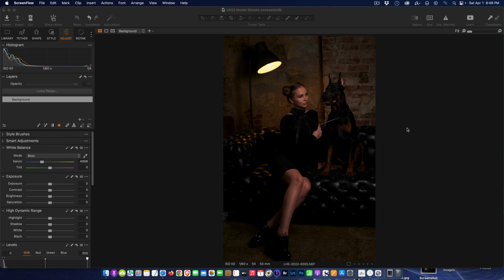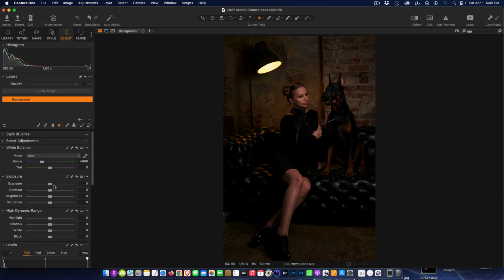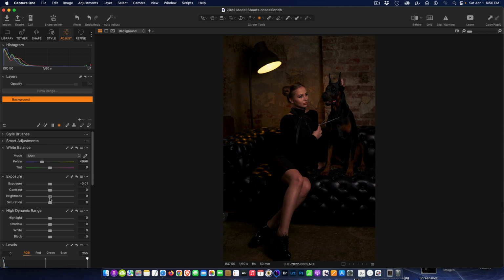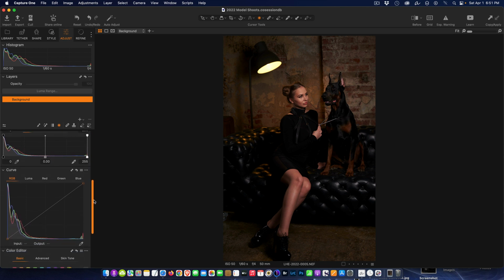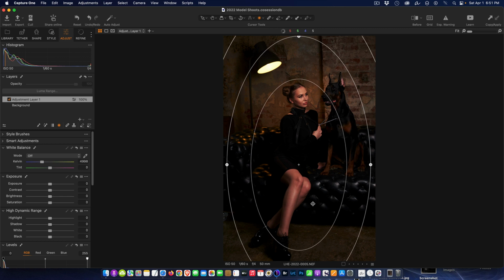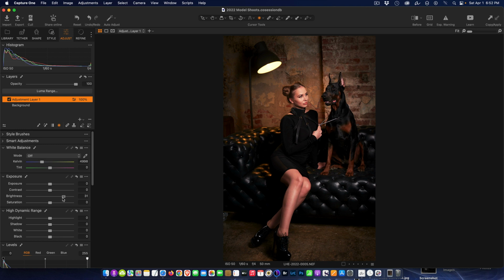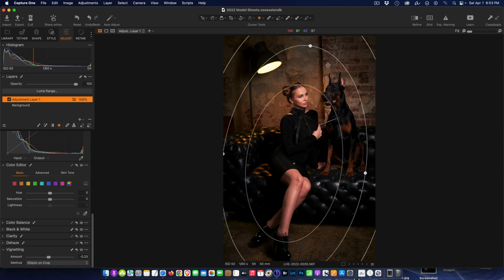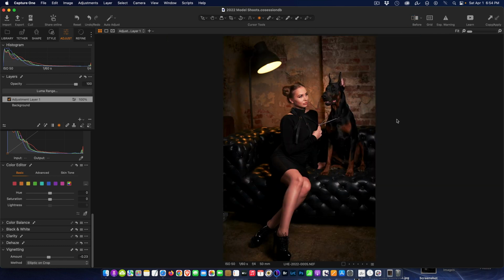Capture One Creative Sunday Edit - Exposure vs Brightness